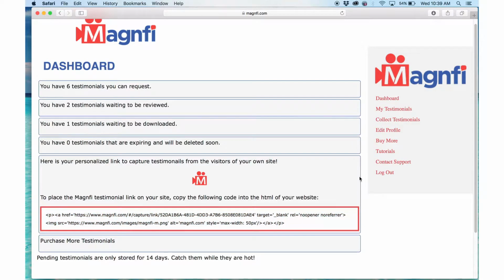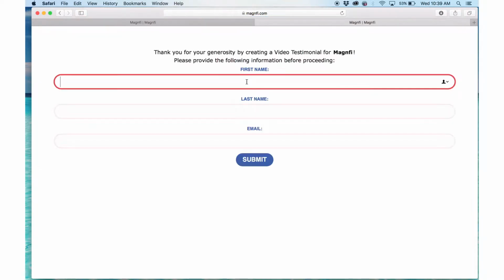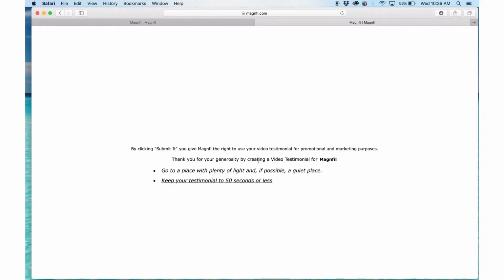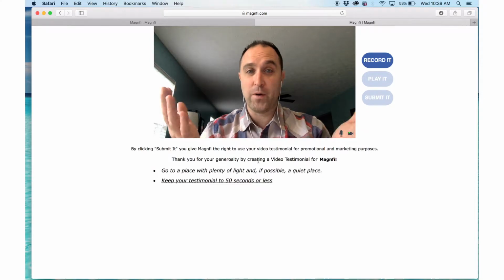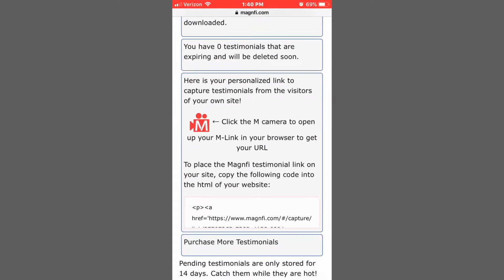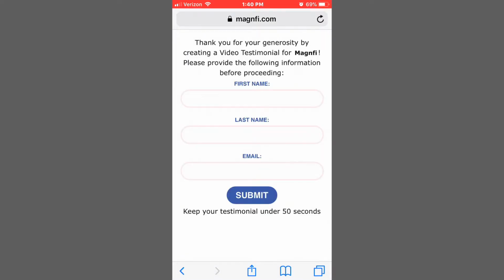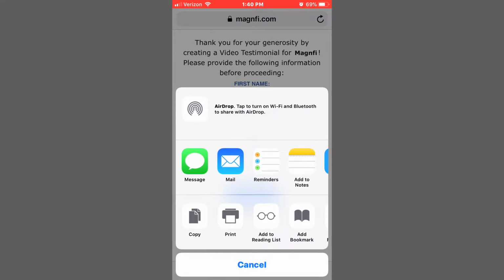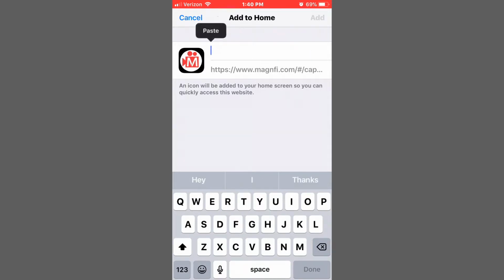M-Link | Video Testimonial Capturing Power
You're going to LOVE the little M! The M-Link allows you to mass capture video testimonials, Anytime + Anywhere! Learn more about this Free tool exclusive to Magnfi.